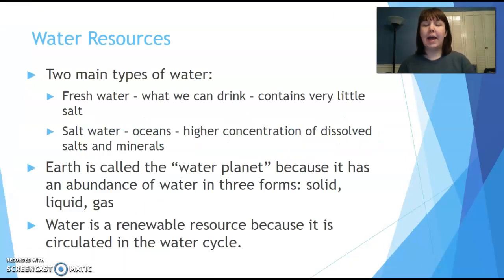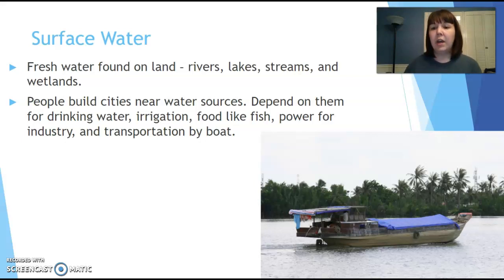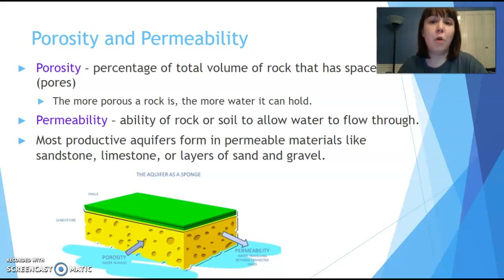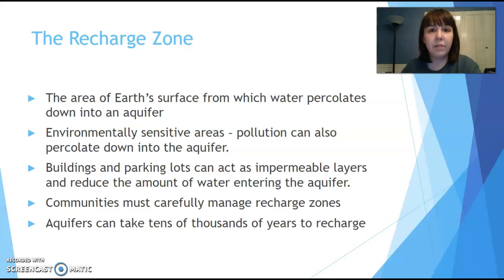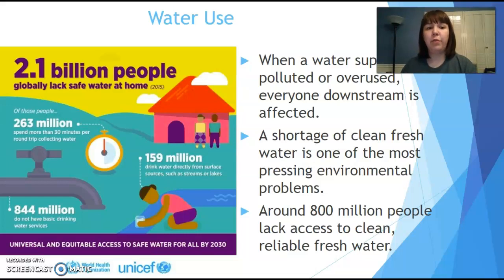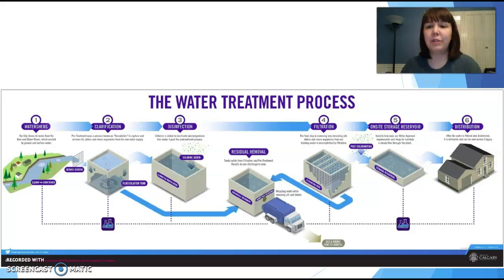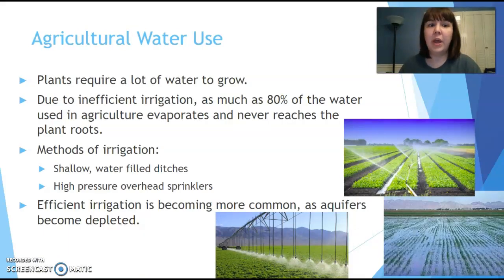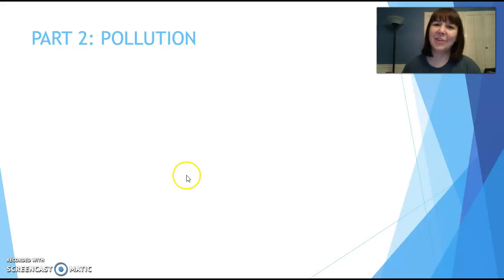Water Sources and Usage